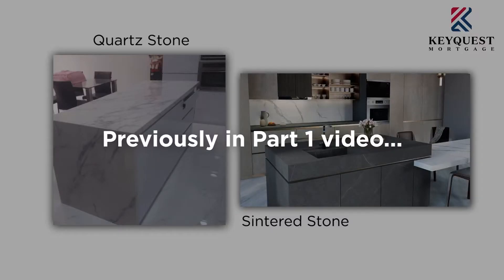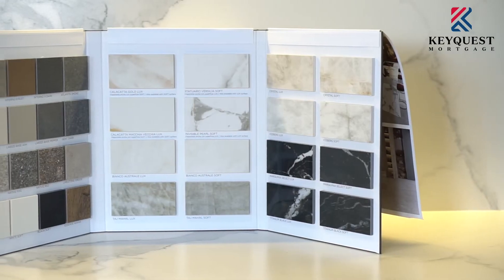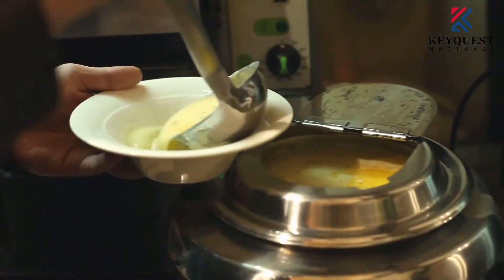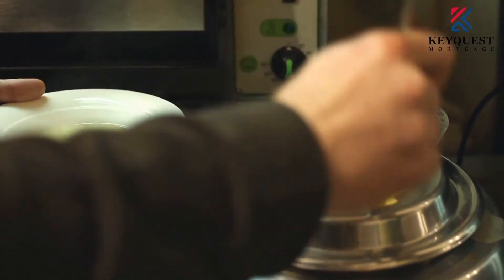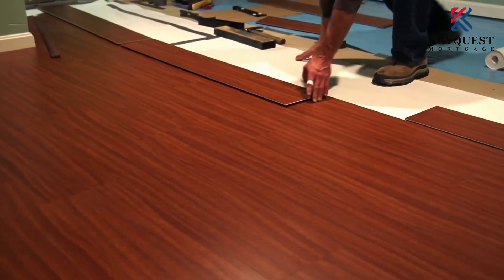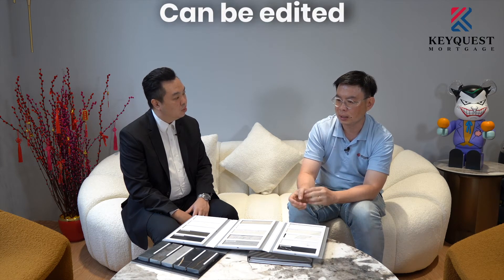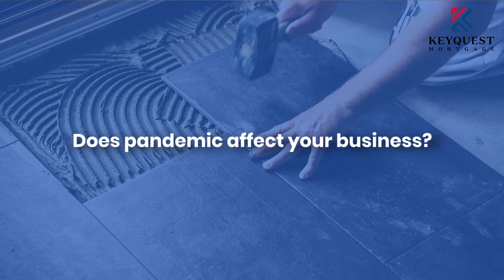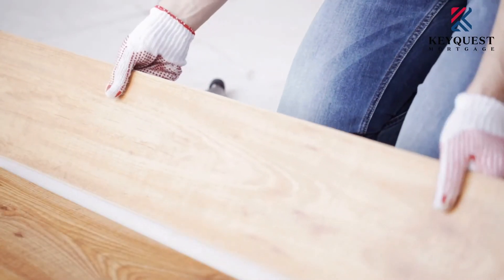Choosing the right flooring with HUA KHIAN | PART 2 | Renovation Tips | Keyquest Mortgage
Pick the right stone for your home! Join us in this part 2 of the video as David from Hua Khian discusses the different types of stones, tabletops, flooring that will better suit YOUR lifestyle. Get in touch with Hua Khian today!

If you find this video useful, remember to like 👍🏻 & share so others can learn more on how to grow their wealth in properties.

KeyQuest Mortgage (KQM) is a mortgage advisory firm with over 10 years of experience of always putting their customers first. Since its inception, KQM has helped thousands of people attain their dream home and build their wealth in property. KQM is committed to put community at the heart of its business.